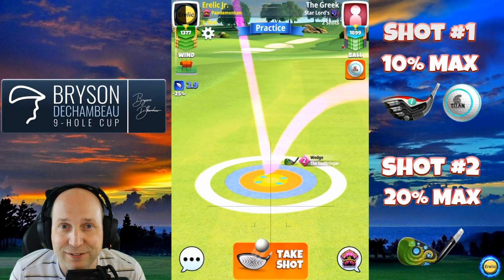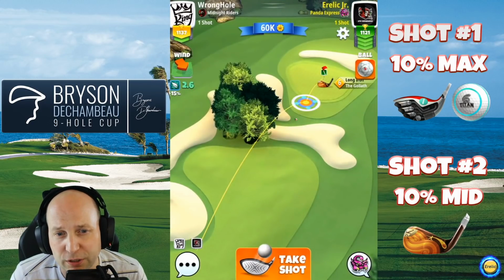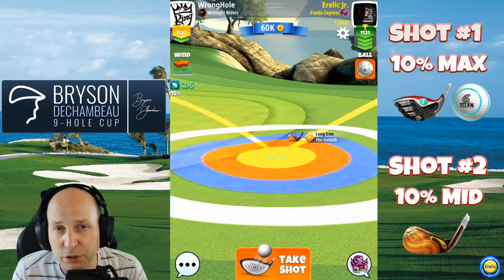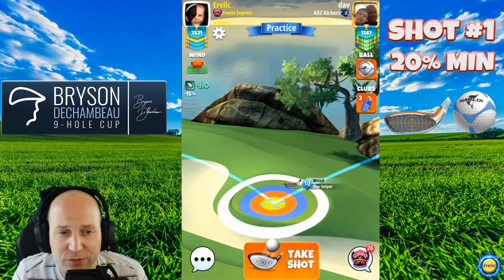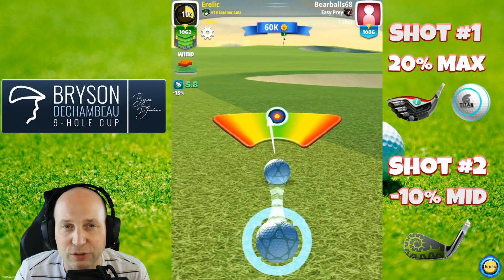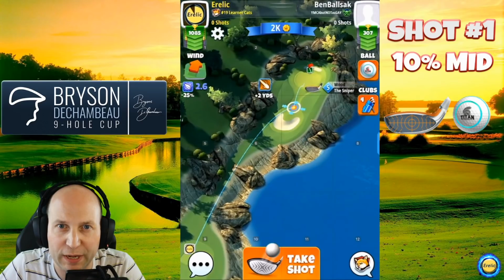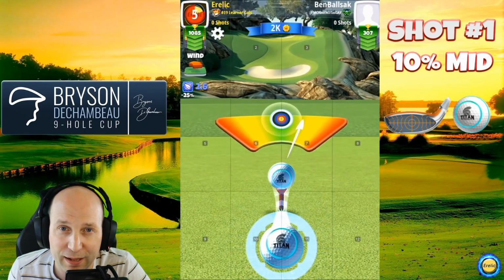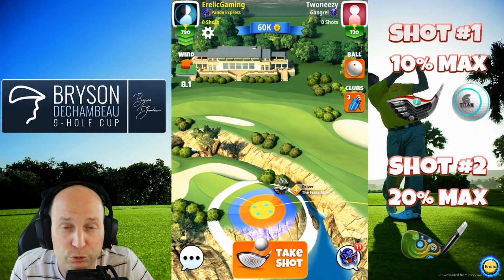Golf Clash: Bryson Dechambeau 9 Hole Tournament ROOKIE Walkthrough!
0:00 Intro
0:52 Hole 1
2:20 Hole 2
3:03 Hole 3
4:26 Hole 4
5:08 Hole 5
6:37 Hole 6
8:09 Hole 7
8:59 Hole 8
10:02 Hole 9